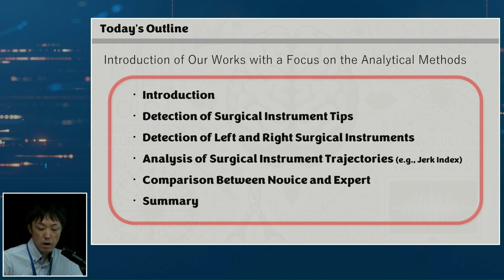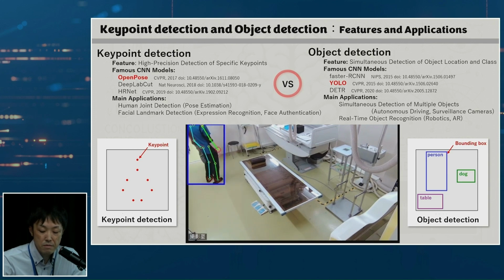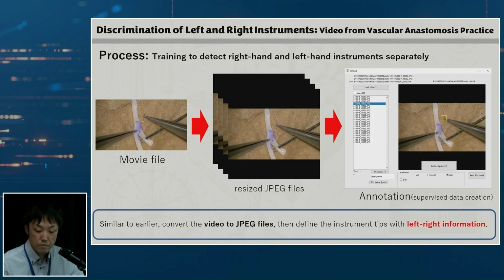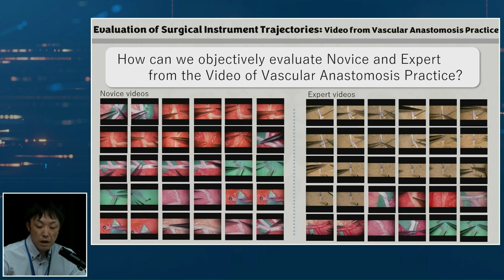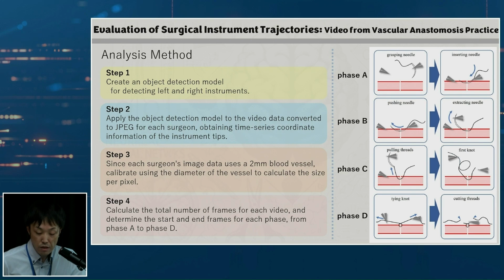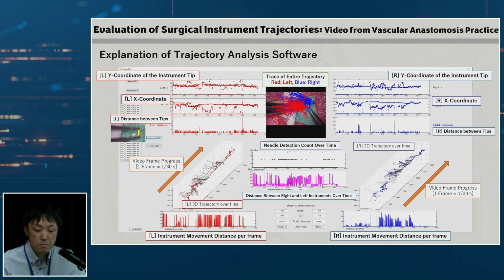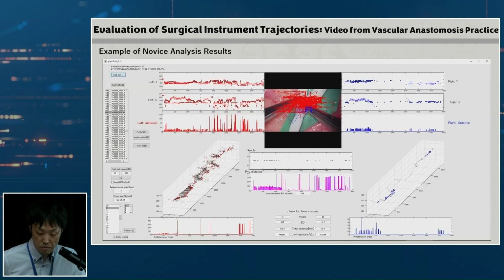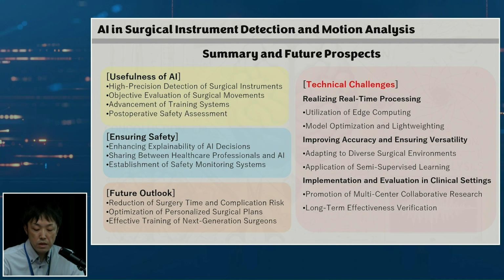Hiroyuki SUGIMORI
The 3rd Hokkaido University Medical AI Symposium(17th August 2024)
Medical AI Research in Surgery
Surgical Instrument Detection and Motion Analysis
Using Deep Learning
Associate Professor, Faculty of Health Sciences, Hokkaido University